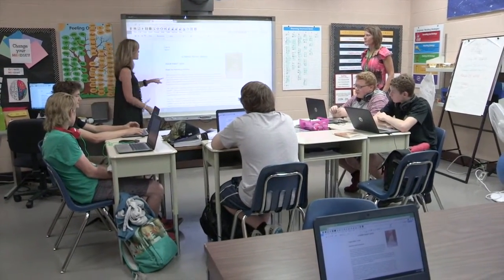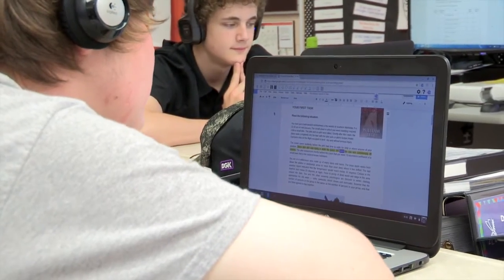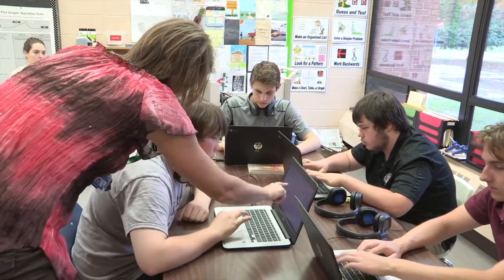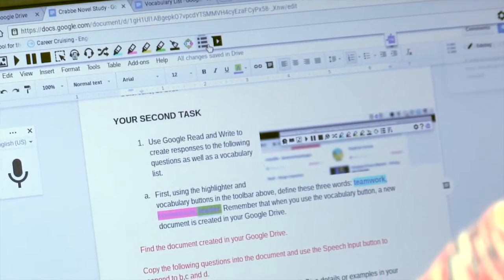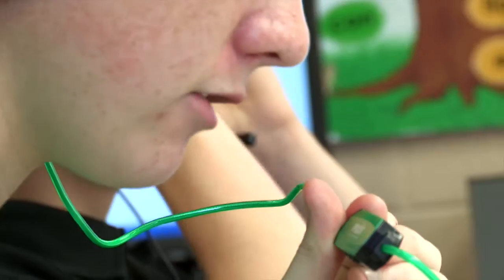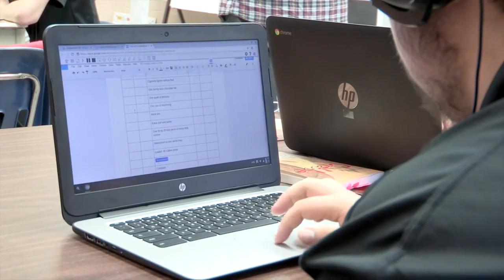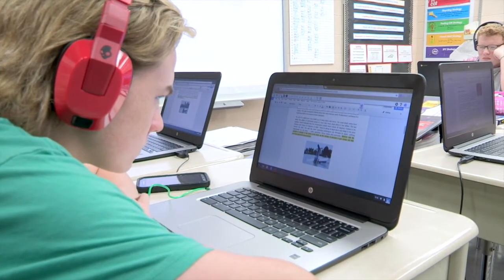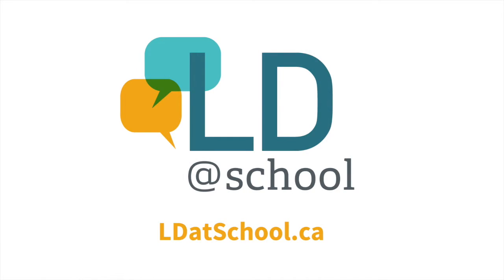Building Reading Skills Through Assistive Technology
This video discusses the role that assistive technology can play in helping students with LDs remediate their reading skills as well as compensate for areas of weakness. Reading is a difficult task that does not come naturally to humans; it draws on many different cognitive processes at the same time including: decoding words, understanding meaning, creating mental pictures, making inferences and many more. Learning can be a difficult task for any student but especially for those with learning disabilities (LDs). Many of them have trouble identifying written words, which can lead to difficulties with other processes, like writing, spelling, and comprehension. In order to help students with LDs learn to read and/or compensate for weaker reading skills, schools across Ontario have adopted various forms of assistive technology, or AT.  In this video, educators and students discuss the ways in which AT can help students with LDs, with special emphasis on the program Read&Write for Google Chrome.